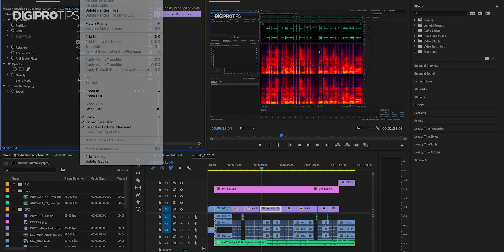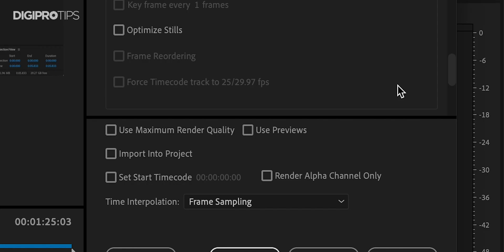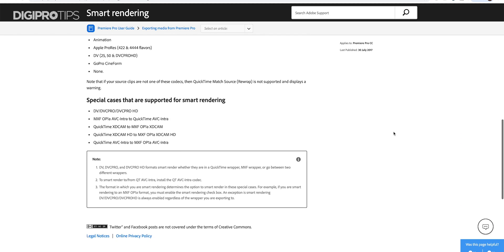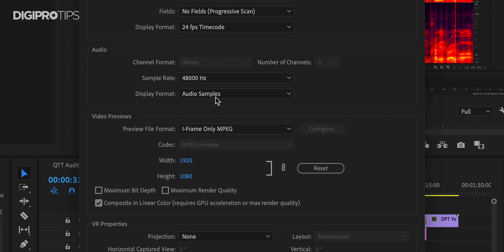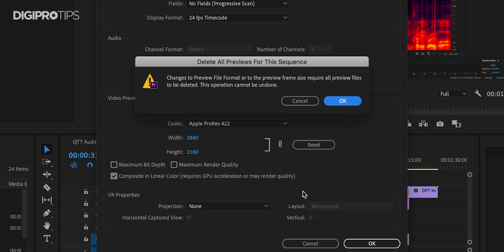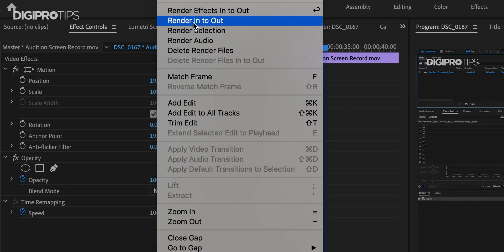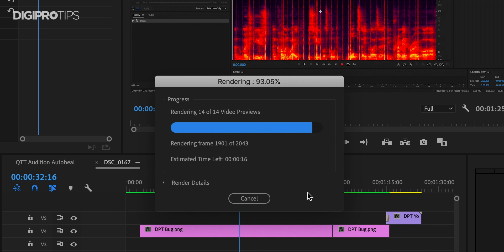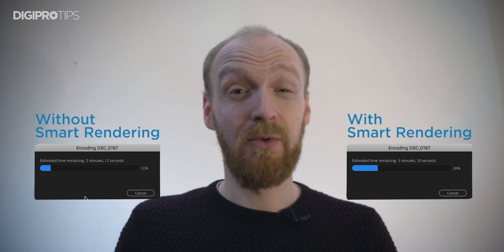This is How to Get FASTER EXPORTS in Premiere Pro!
Exporting from Premiere Pro to Apple ProRes or DNxHD? You could save yourself a HEAP of time by utilising ‘Smart Rendering’.

That’s right. You could export much quicker than you currently do by doing one simple thing in Premiere Pro.

In this video we’ll show you exactly how ‘Smart Rendering’ works, how it can save you time and how it could make your exports up to 10 TIMES AS FAST in some cases.